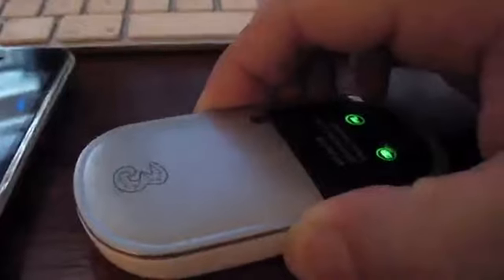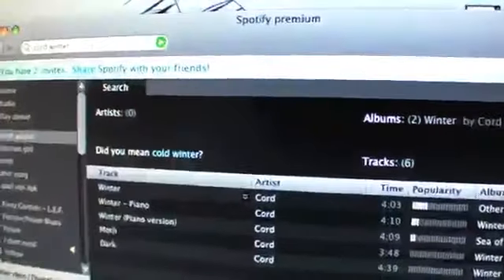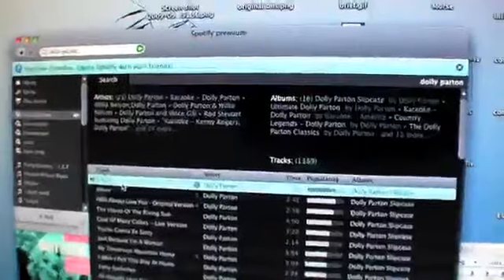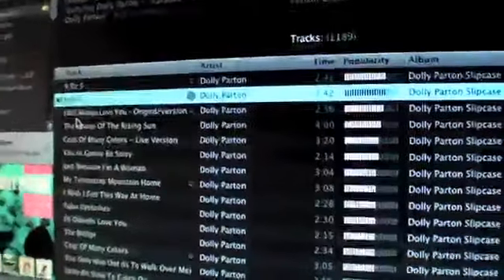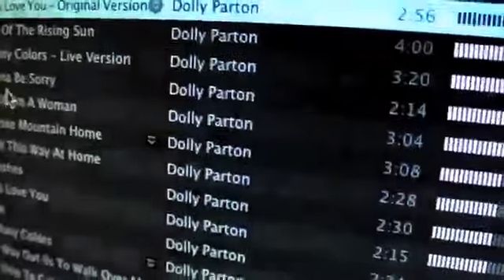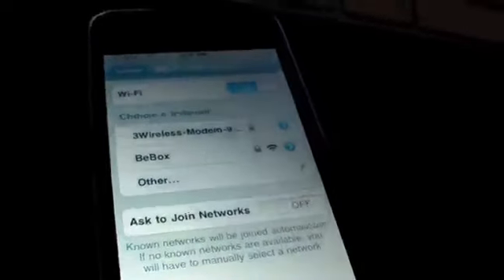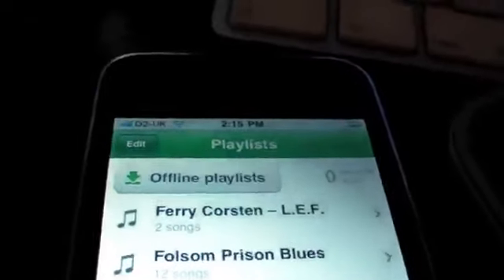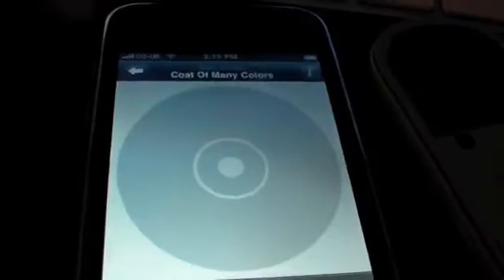Episode 31: Testing Spotify via the 3UK MiFi hotspot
A number of people have asked me directly or commented about how Spotify performs using the 3UK mobile wifi MiFi hotspot.  So I sat down and took a video.  This is particularly relevant for the legions of iPod Touch users that 3UK is targeting with the MiFi device.

I've demonstrated Spotify on my iPhone and my Mac Pro tower, both connected to the MiFi unit.  See what you think...